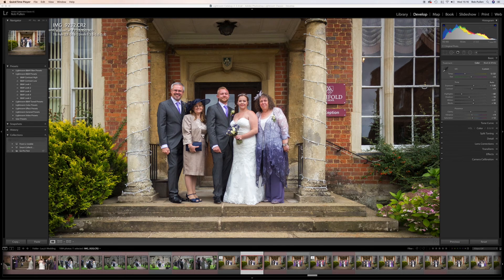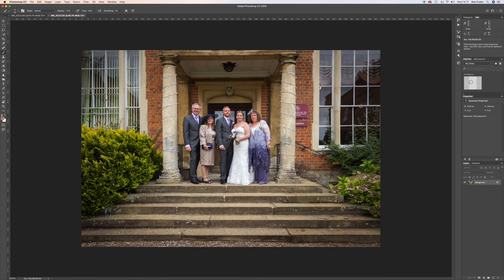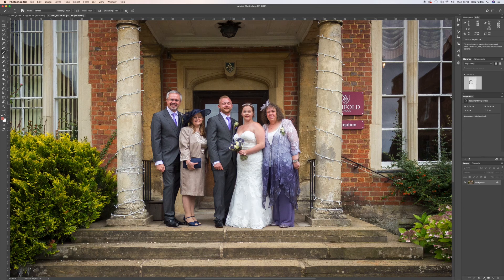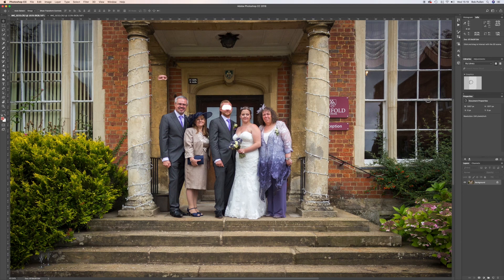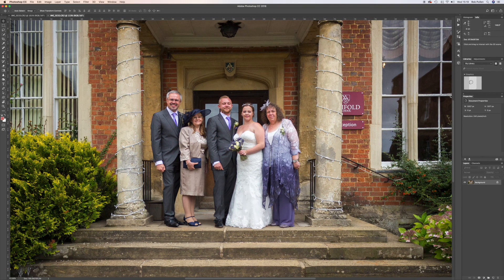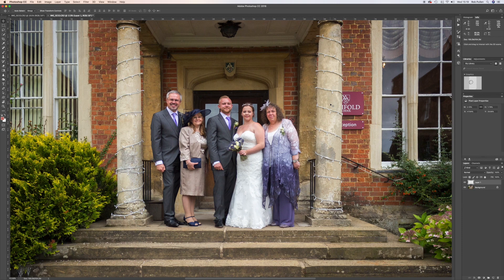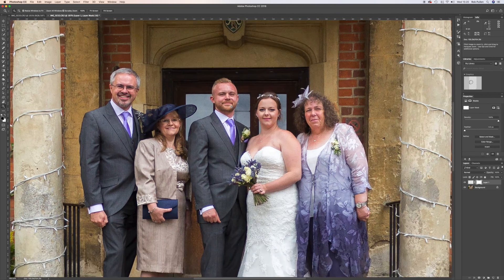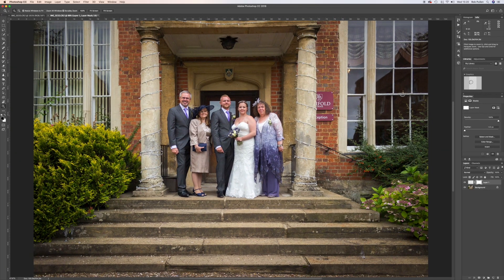How to fix closed eyes in Photoshop CC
Intro music from DEAF KEV - Invincible
Available from NCS on their youtube channel :

Hello guys, just another quick vid.  I thought I would upload as its a quick but effective trick that may require a little planning but as you can see can get great results.